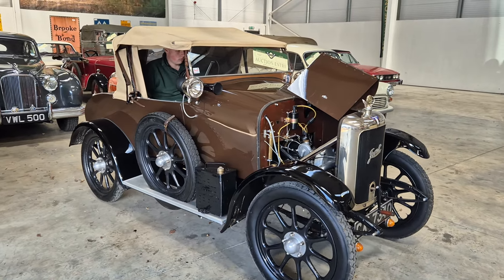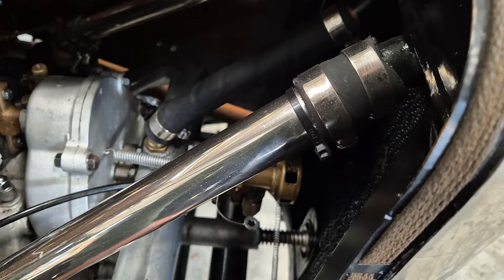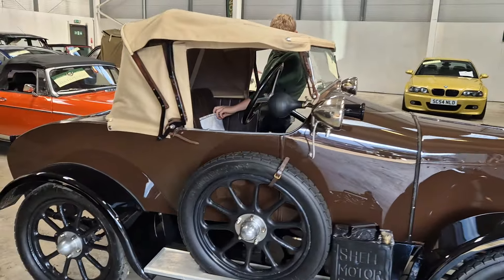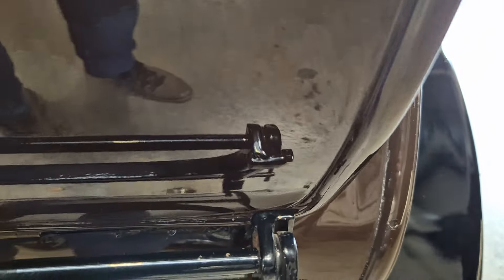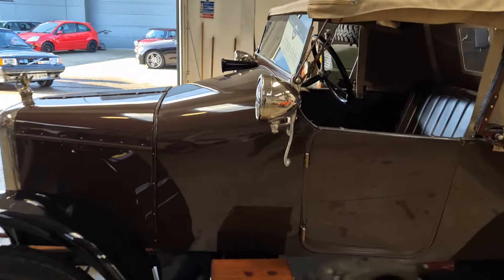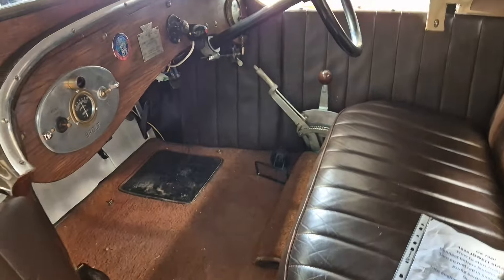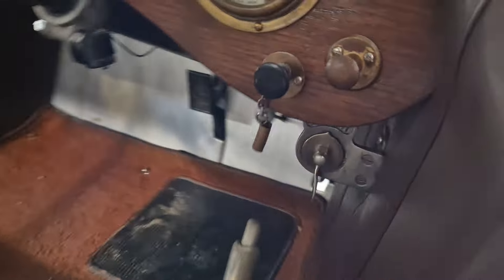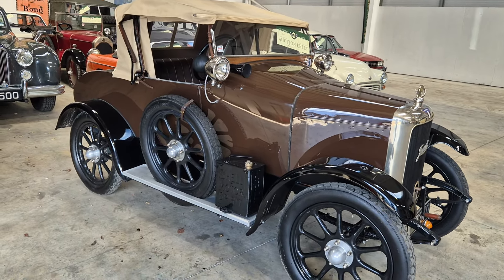1925 JOWETT SHORT 2| MATHEWSONS CLASSIC CARS | AUCTION: 27, 28 & NOVEMBER 2024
1925 JOWETT SHORT 2 | MATHEWSONS CLASSIC CARS | AUCTION: 27, 28 & NOVEMBER 2024